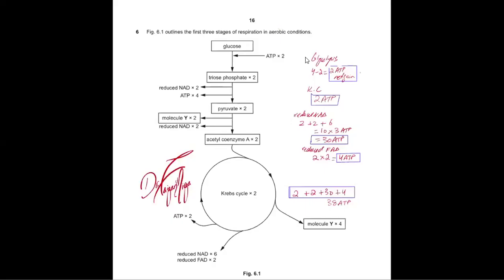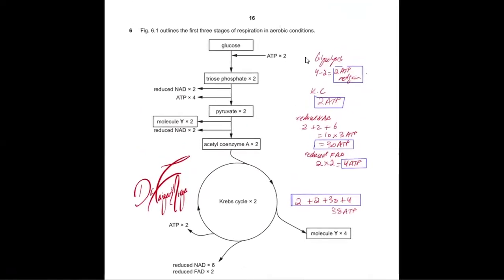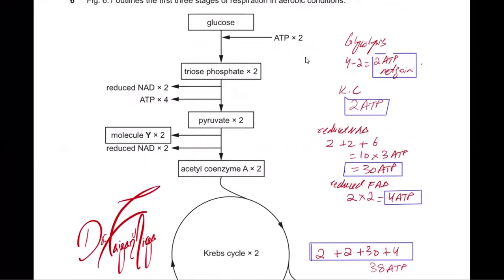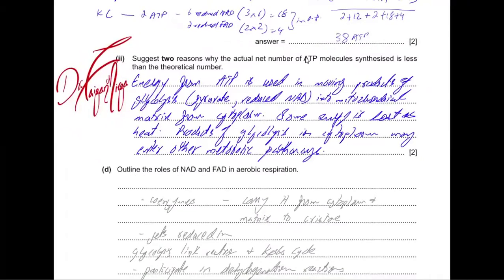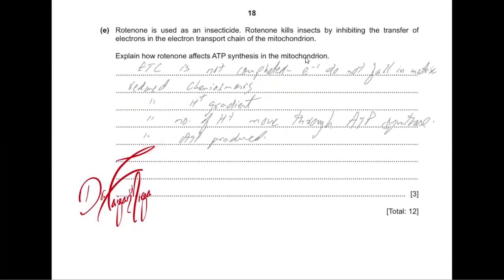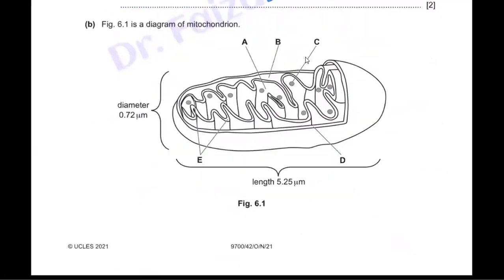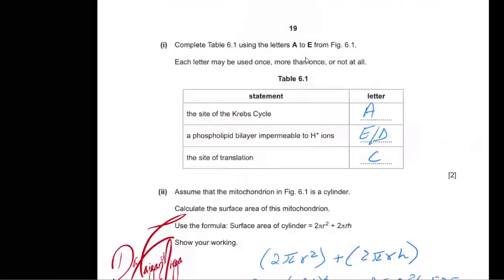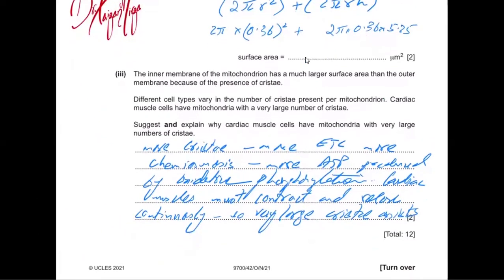Energy & Respiration Topical Solved P4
Q6 9700/41/O/N/21
Q6 9700/42/O/N/21